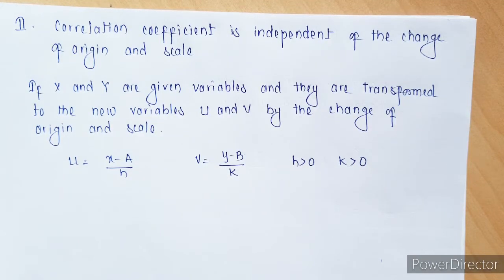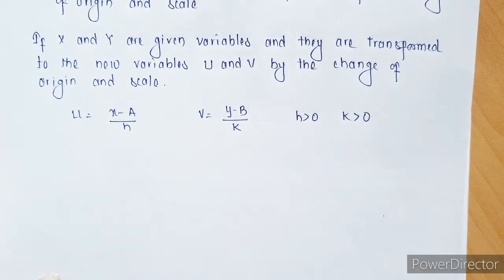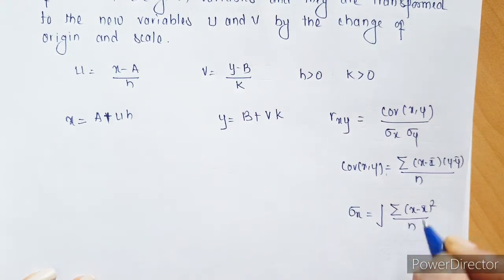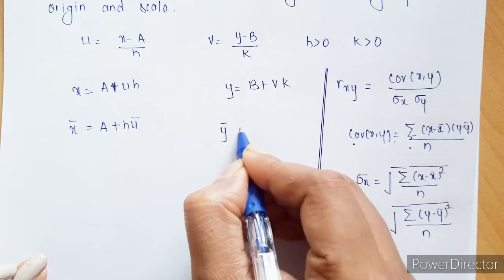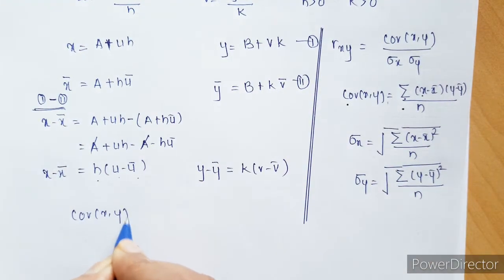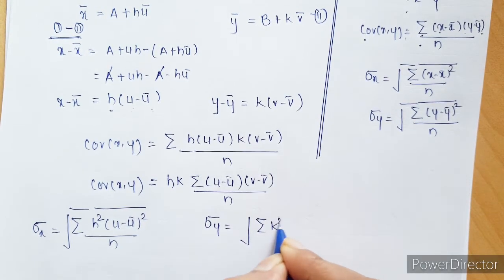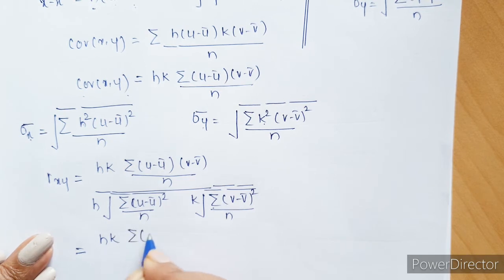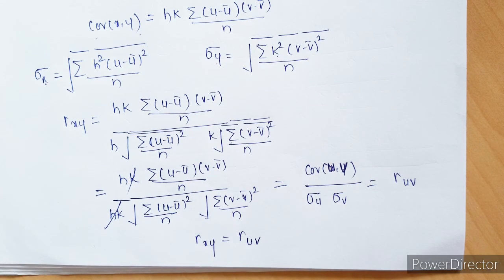Correlation Analysis-2(ii)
Property 2: Correlation Coefficient is independent of change in origin and scale